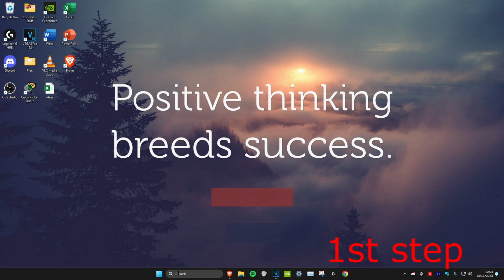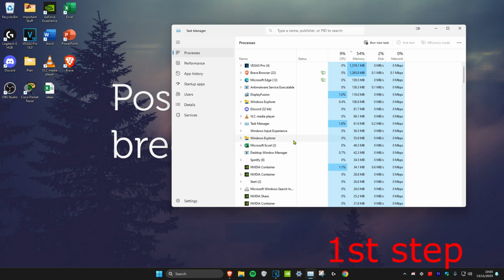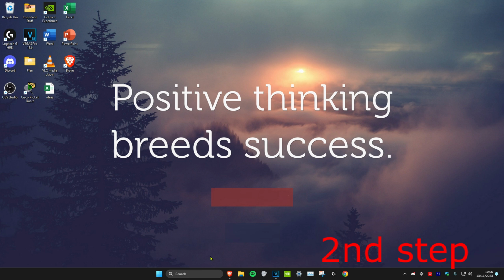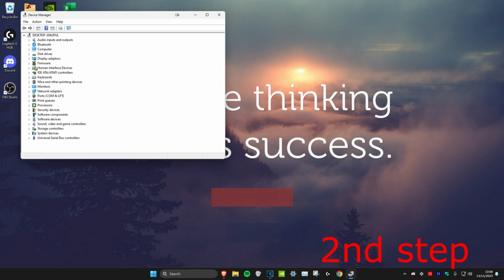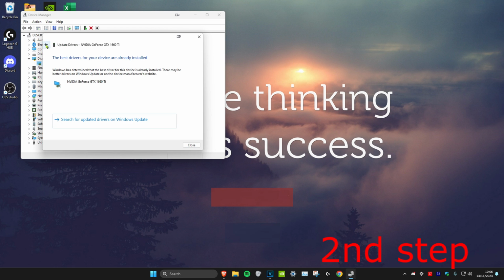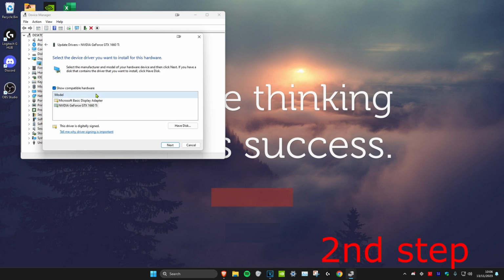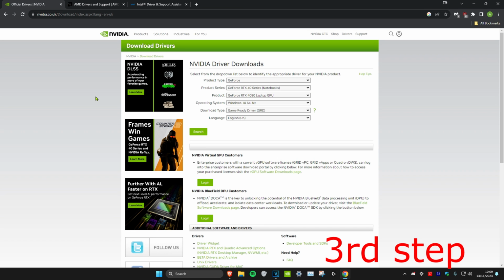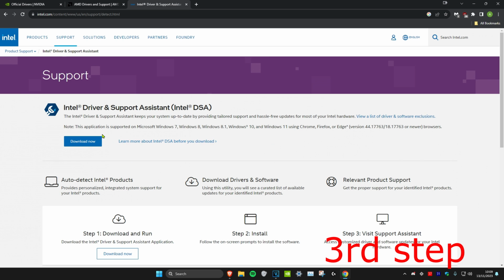How to Fix Warzone 2.0 GPU Driver Version Error at Starting on PC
Warzone 2.0 GPU Driver Version Error at Starting on PC - (SOLVED)

Are you getting a GPU driver version error that says the game may not correctly since your video card drivers are outdated? This video will show you how to fix it. How to Fix warzone 2 0 GPU driver version error message.

Issues addressed in this tutorial:
Why is my GPU not being used in the warzone?
How do I fix my GPU driver?
How do I update warzone drivers on PC?
Is it OK to not update GPU drivers?
your gpu driver version does not meet the minimum requirements modern warfare 2
your gpu driver version does not meet the minimum requirements for running call of duty vanguard
nvidia drivers
mw2 gpu driver version error
your gpu driver version does not meet the minimum requirements mw2
gpu driver version warzone
mw2 gpu driver version error reddit
amd drivers